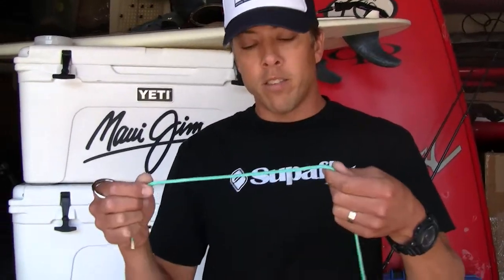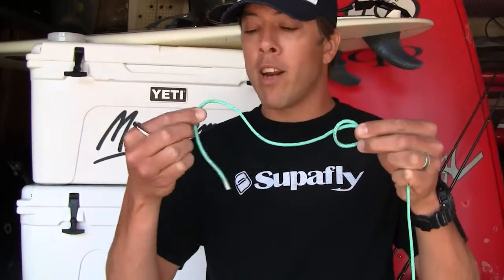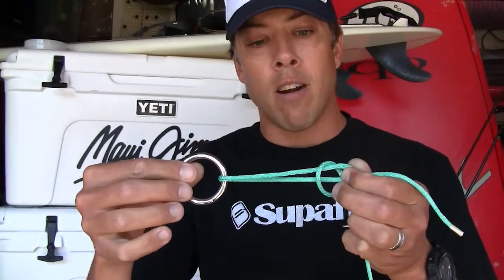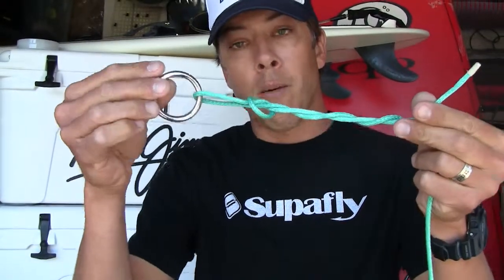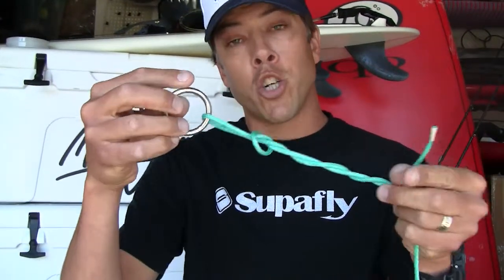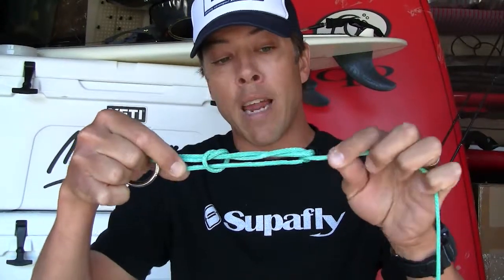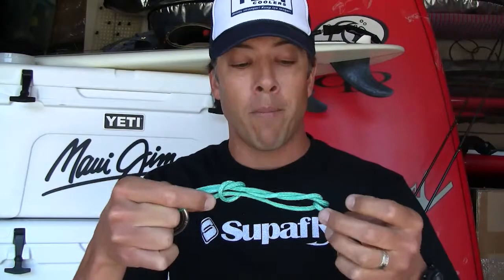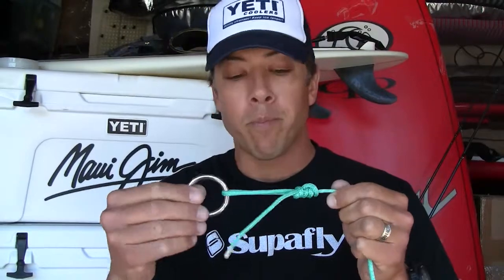Fly Fishing Knot Shop - Non-Slip Mono Loop Knot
Fly Fishing knot tips by Tod Suttle of The Calico Syndicate.  "Skinny T" demonstrates the non-slip mono loop knot used to connect the leader to the fly.  We have found that this knot breaks at a higher pound test rating than both the perfection loop and double surgeons knot.